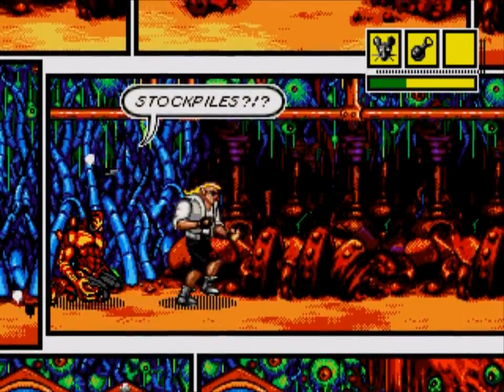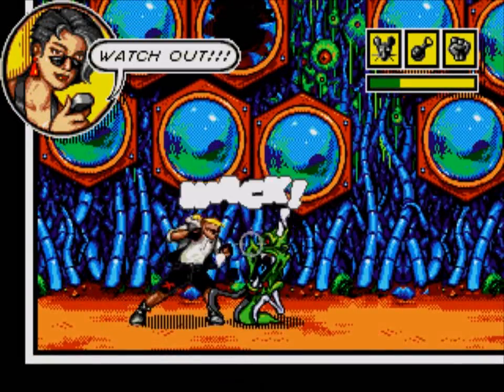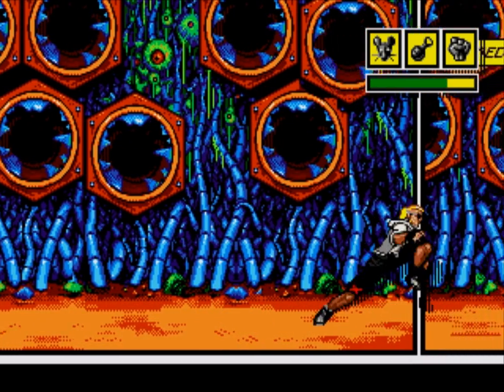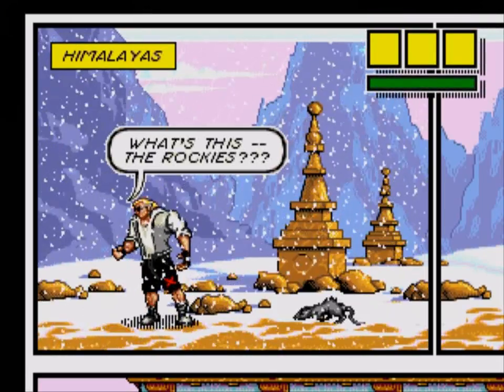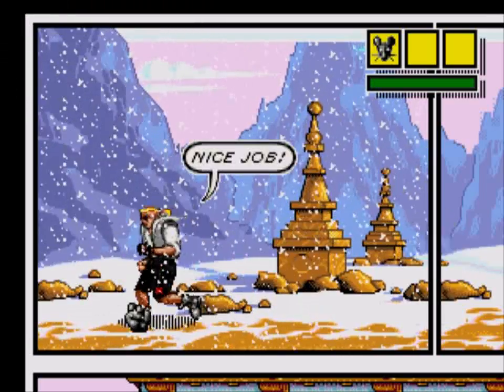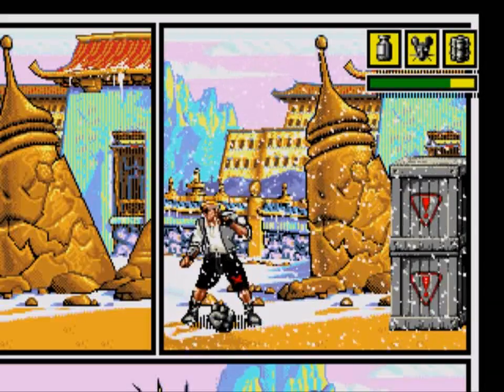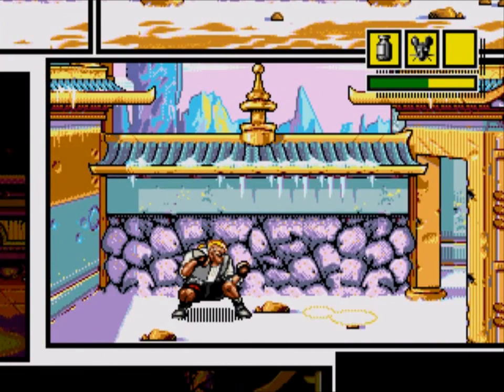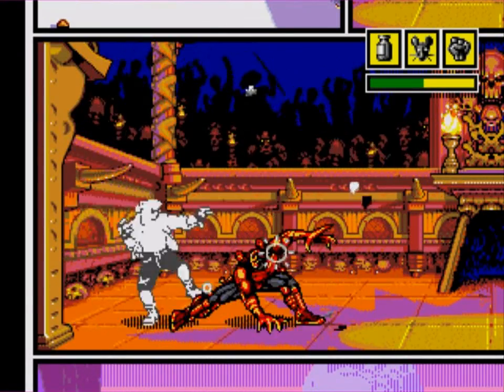Let's Play Comix Zone: Maybe you should wear sleeves if you think its so cold (Part 2)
I wonder if that wierd upside down dragon is related to Alby...